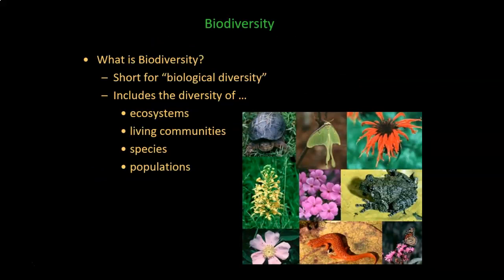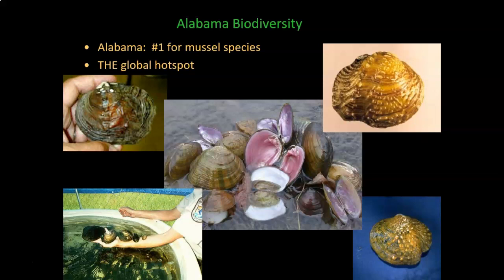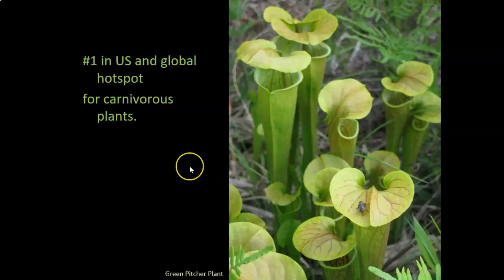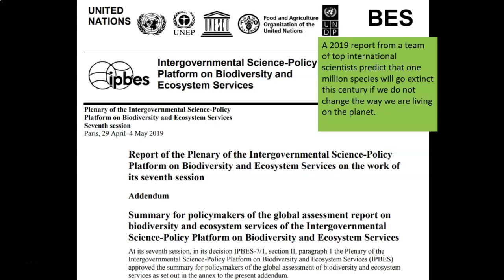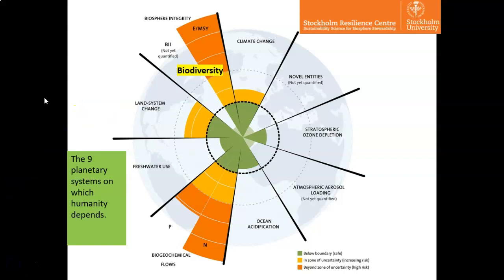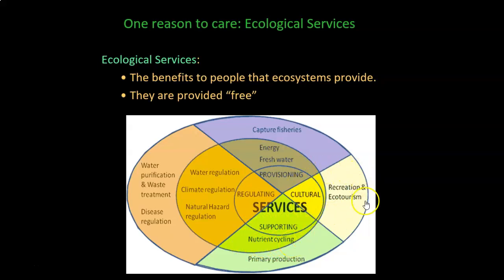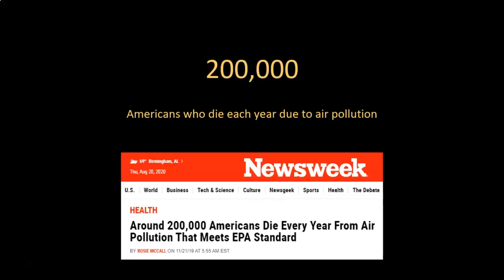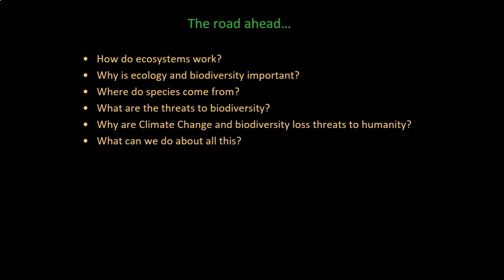BI 101 - Class 01 - Intro to Biodiversity